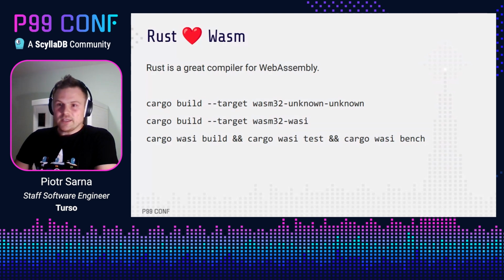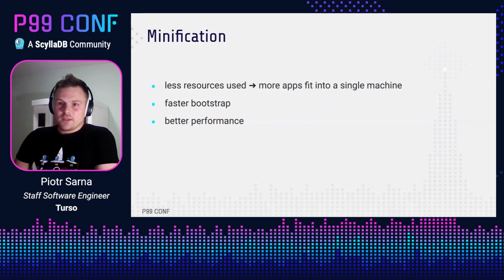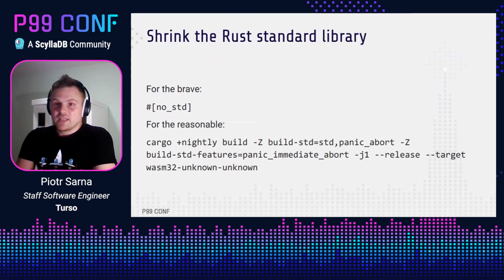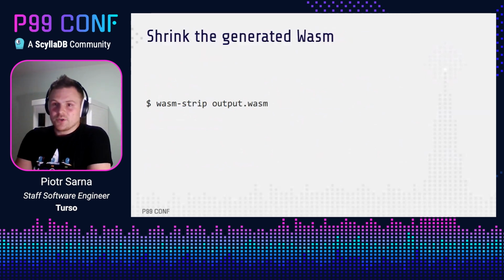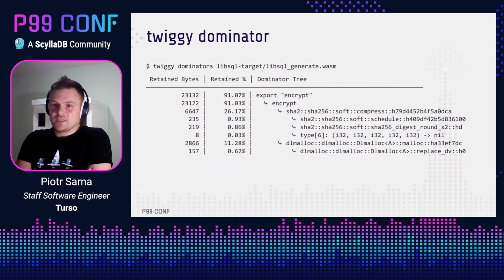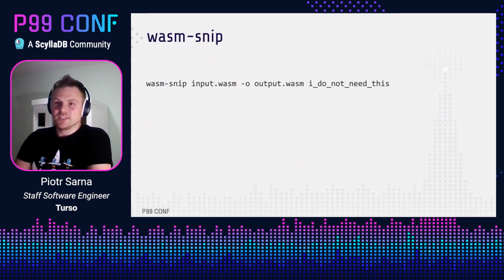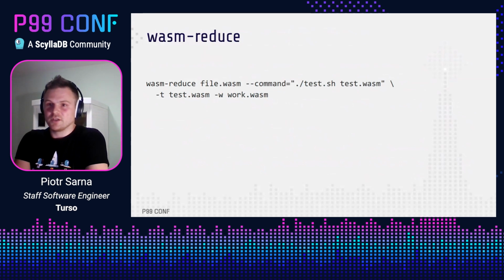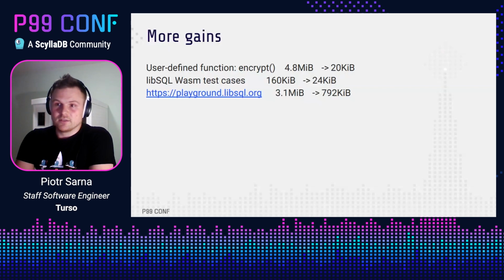P99 CONF 2023 | Less Wasm by Piotr Sarna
The presentation explains why getting rid of WebAssembly is good for your latency. More specifically, it’s a short case study on how to make sure that your WebAssembly code compiled with the Rust toolchain is as small as possible, so that it can load faster and consume less resources.